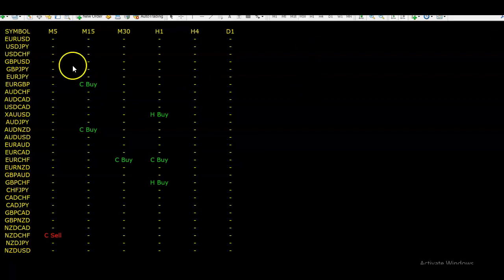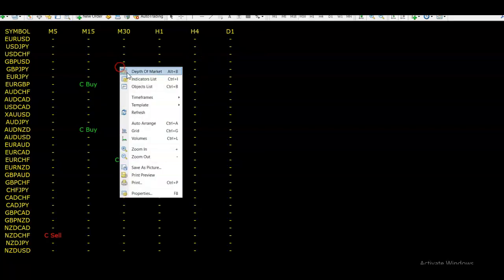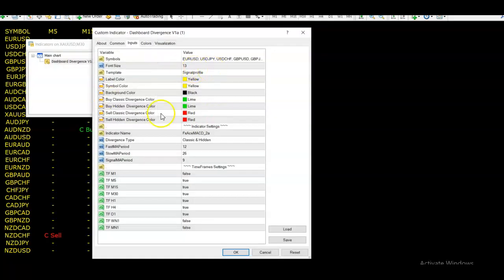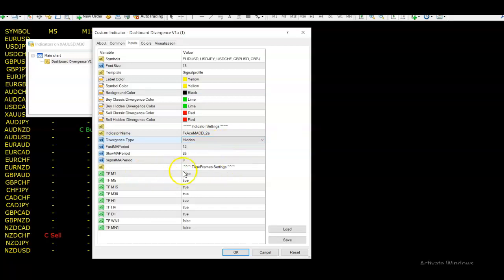Bonus MacD Divergence Dashboard